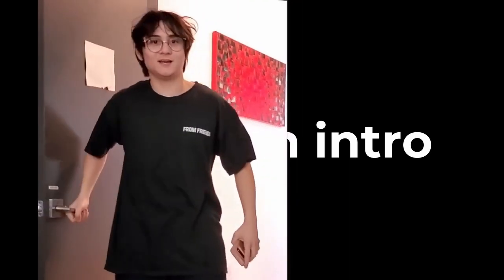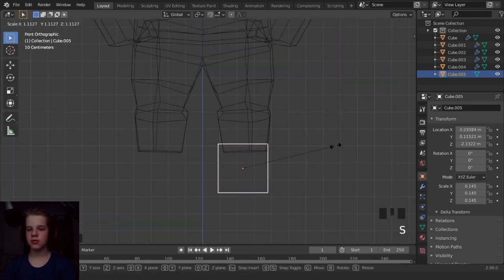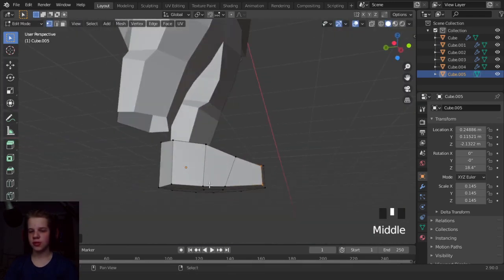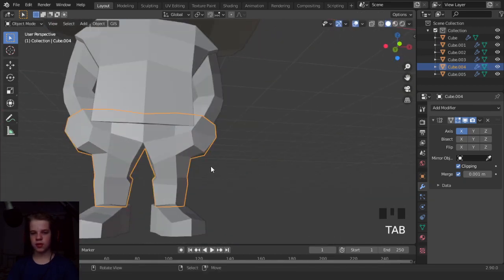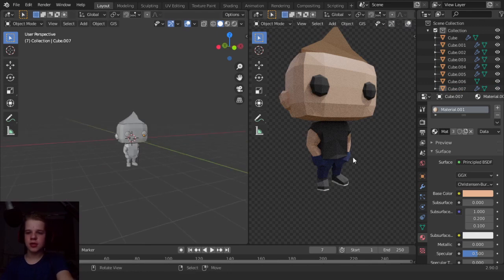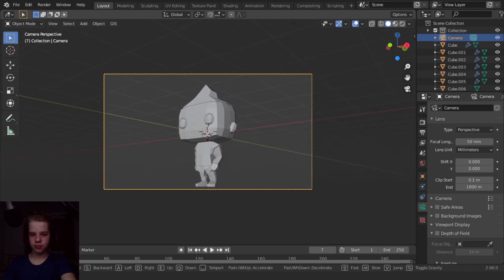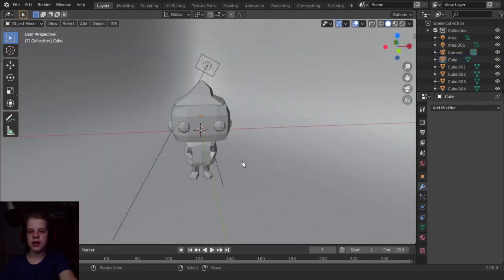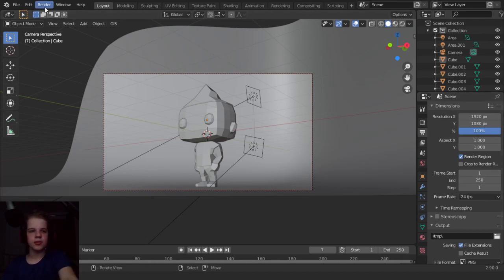How to make a Funko Pop in blender | part 2 modeling and texturing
Making the best low poly Funko pop in blender mesh in blender

Hi, guys in this video I show you step by step how to make a funko pop in blender. So in the second part(this video) we make the hands, feet and hair and finsh it off with textures and renders, we are making the model in low poly.